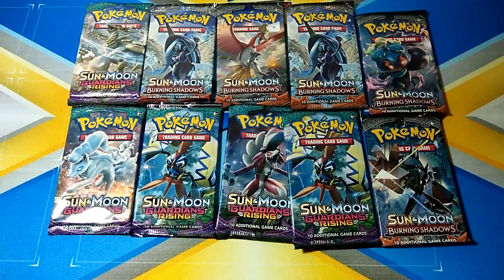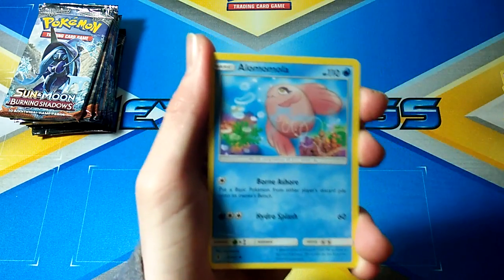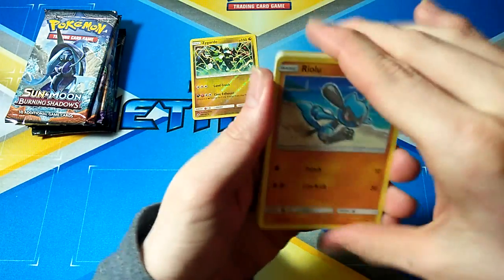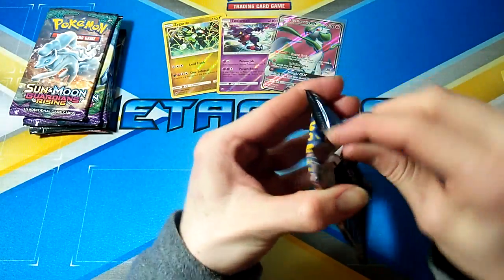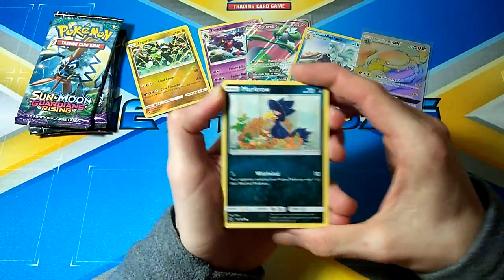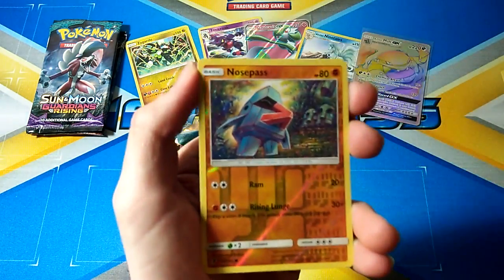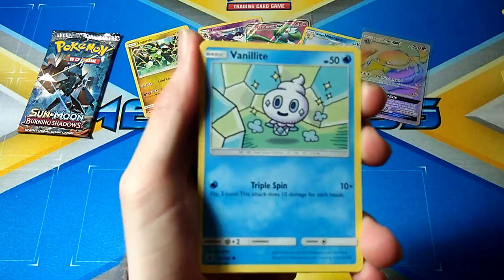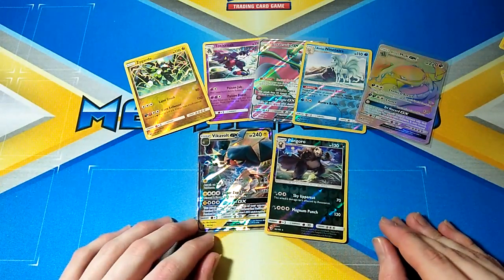Opening 10 Pokemon Guardians Rising & Burning Shadows Booster Packs (Full art & Hyper Rare!?!?!)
In today's video we open up 5 booster packs each of guardians rising and burning shadows, what would you guys like to see from me video wise let me know in the comments below and if you did enjoy today's video then please leave a like and consider subscribing and follow me on twitter